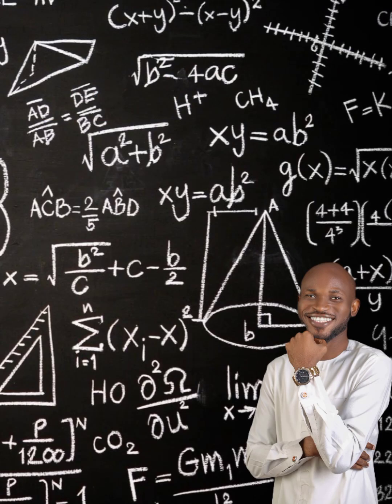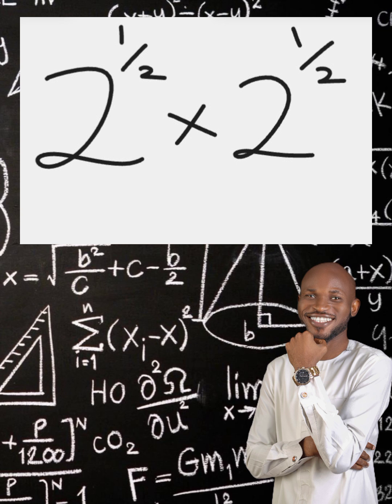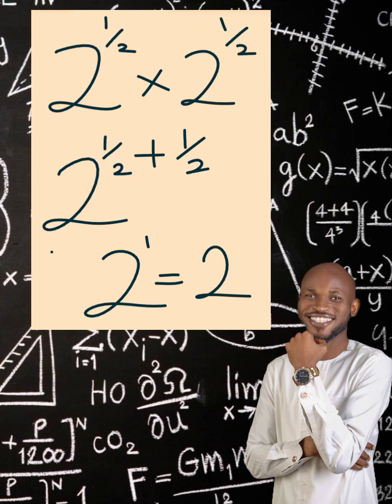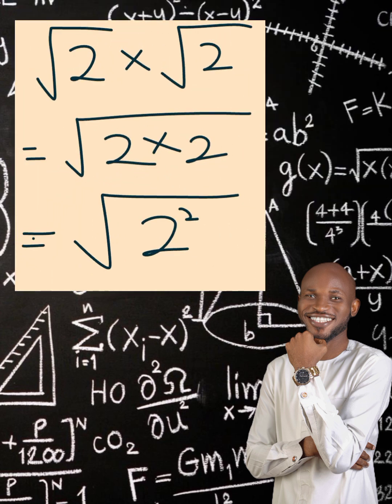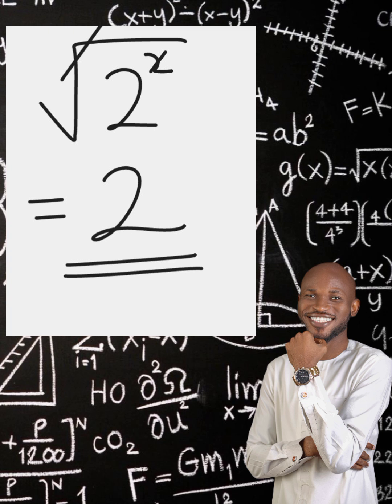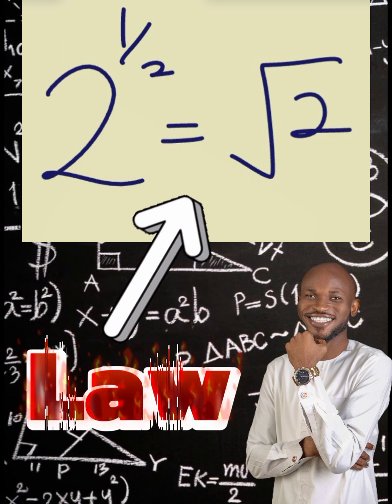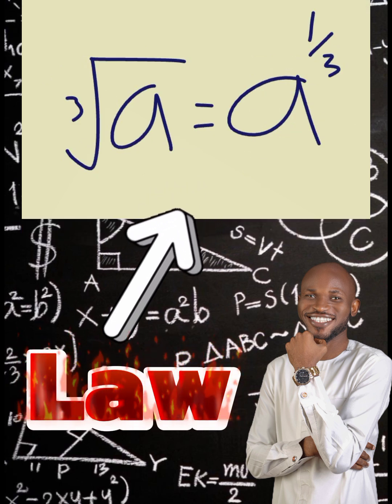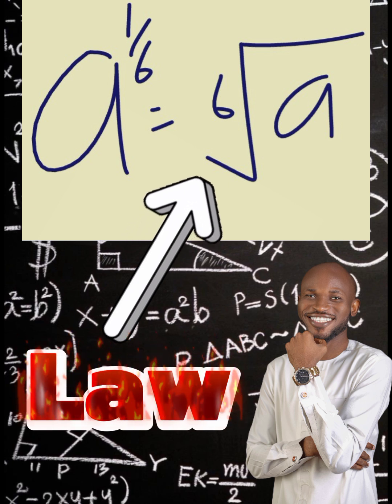INDICES 2(G): ROOTS POWER LAW